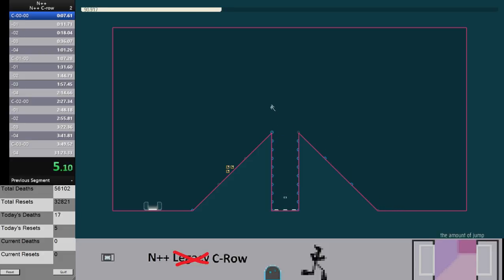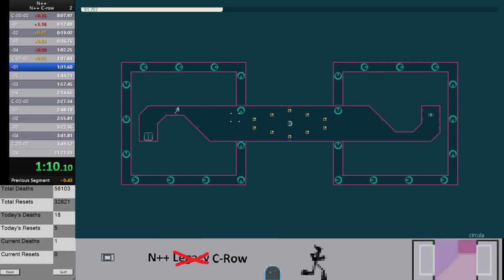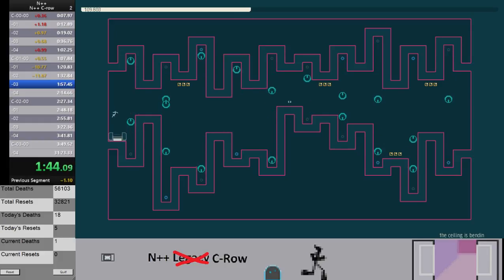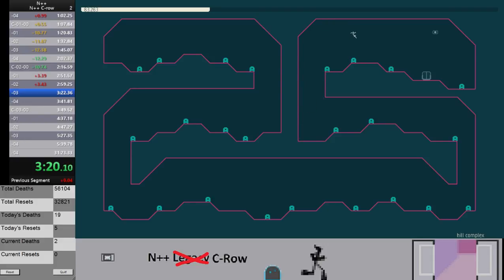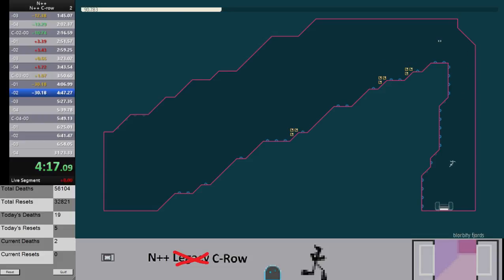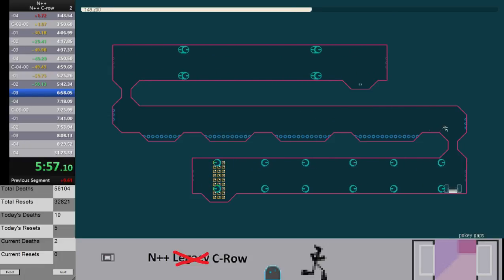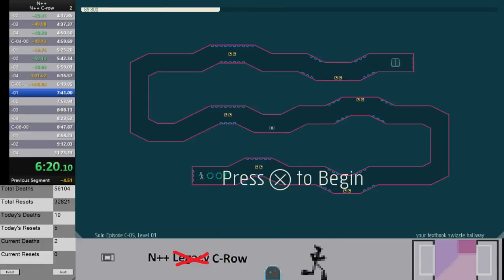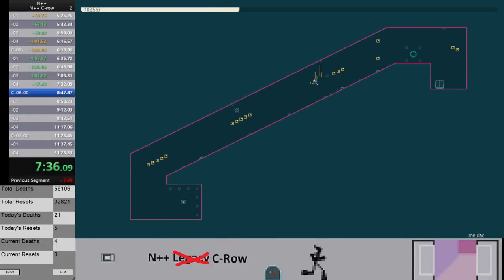N++ C-row Speedrun in 28m05s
Second attempt at C-row
Pretty decent, but still a lot of room for improvement

I was listening to a Leonard Cohen live album while playing.
I was using the color midnight.